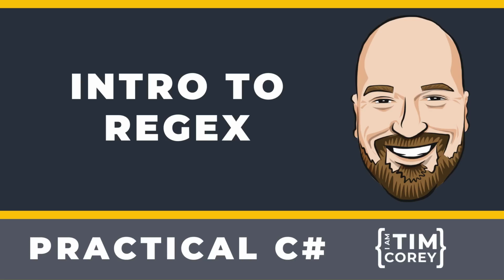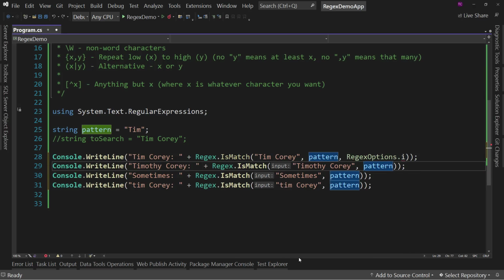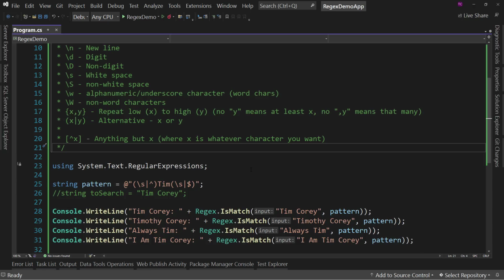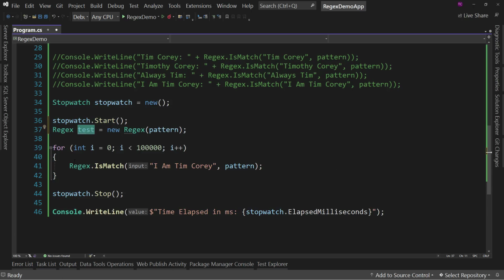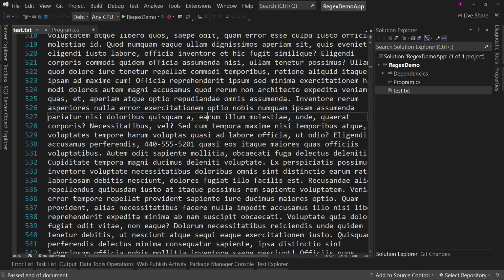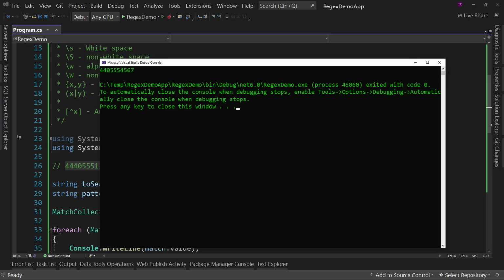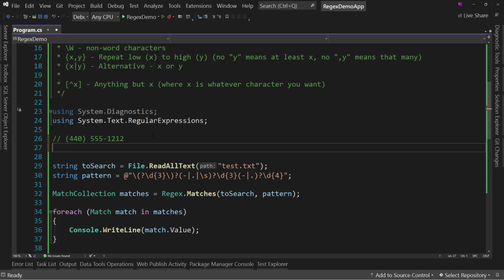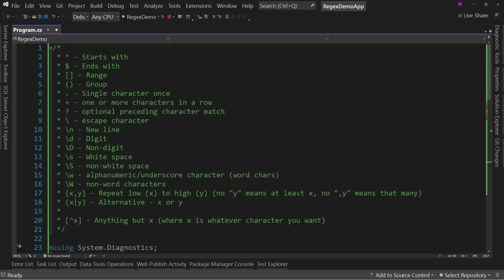Intro to Regular Expressions - How to use Regex in C#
Regular Expressions are incredible, but they can also be incredibly terrifying. To make matters worse, you have probably heard that regular expressions are expensive and should be avoided. In this video, we are going to see how easy regular expressions can be, and we are going to see how they can be very quick as well.